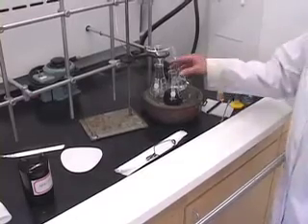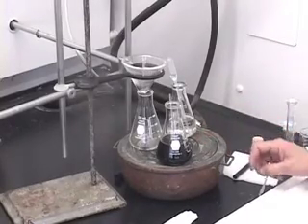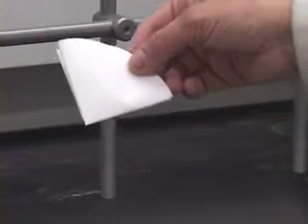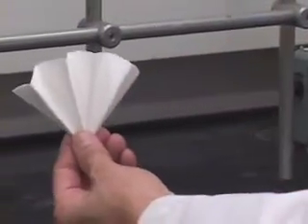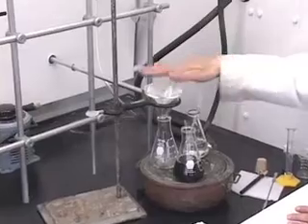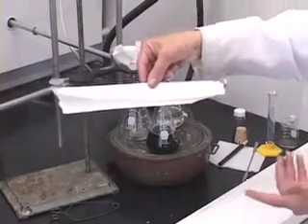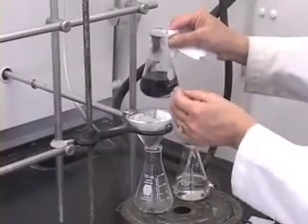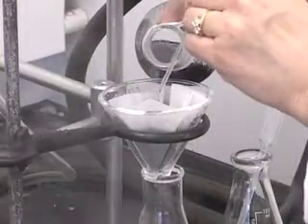lab2part6.mov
Lab 2 Part 6 Recrystallization